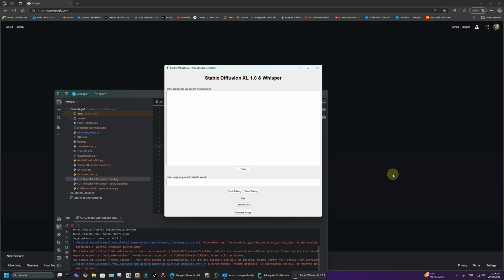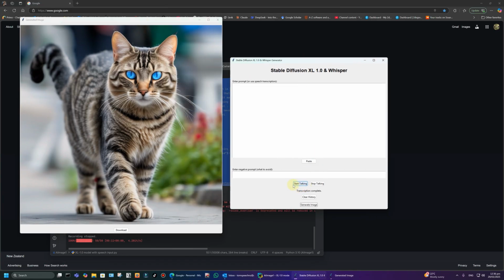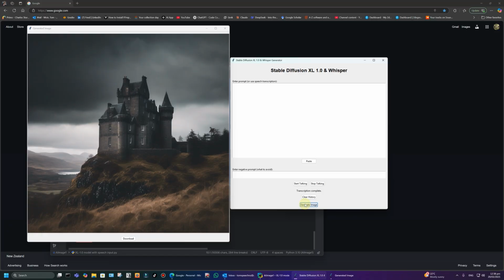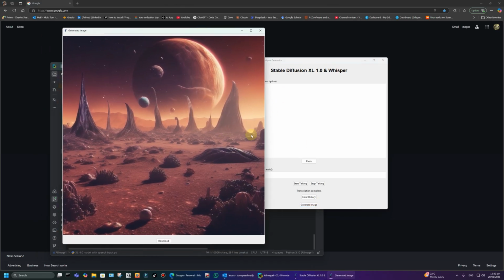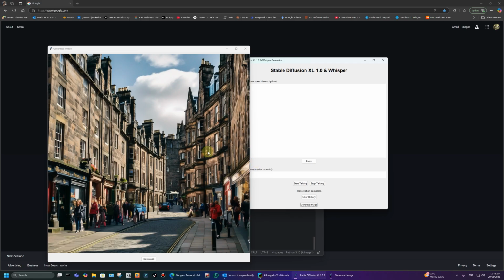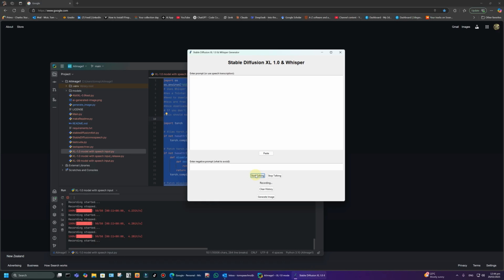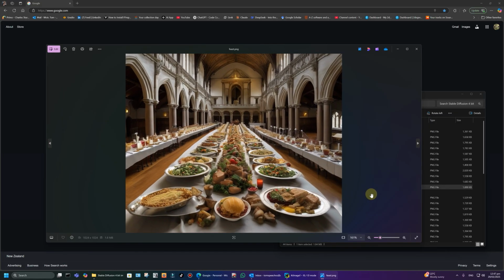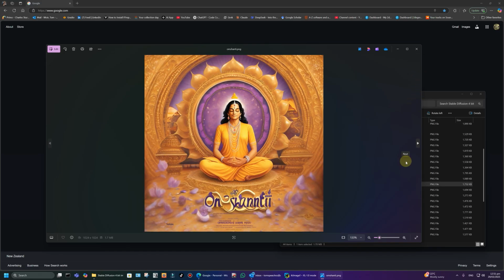Speech to Image (Stable Diffusion XL-1.0 ) part1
Downloaded the Stable Diffusion XL-1.0 model from Hugging face and converted to use the Whisper Speech Recognition model. I can now describe in speech an image I want. Uses Tkinter interface and runs entirely on my machine at home, no internet except first time run to download the models.
I use an Nvidia 5070 16G Video card to make it work and Cuda 12.8.  Part2 continues in the next video where I use Stable Diffusion (earlier model) within my Vicuna system as an extra feature.